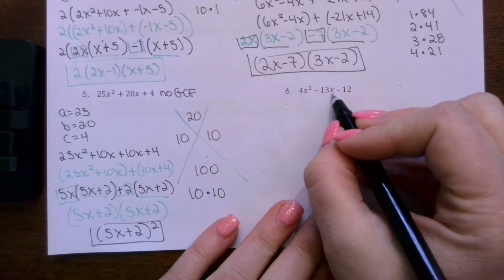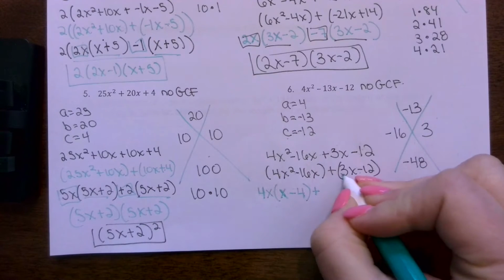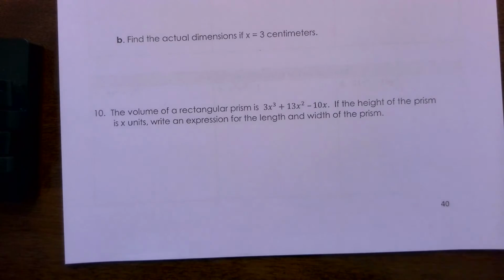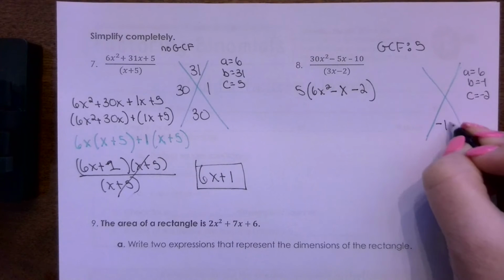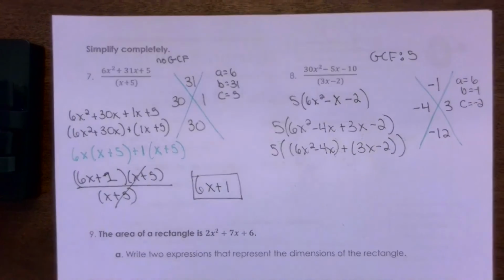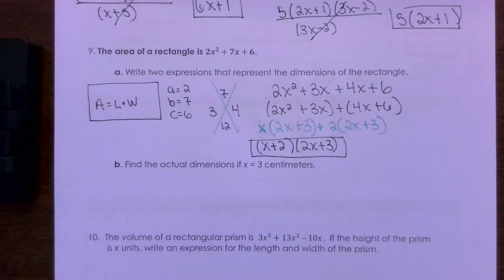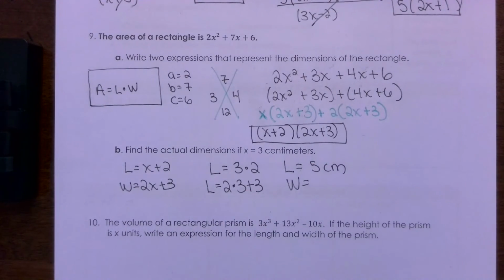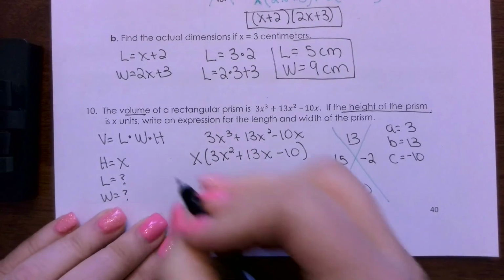A - Trinomial Factoring Coefficient Greater Than 1 - Try Its p.39-40